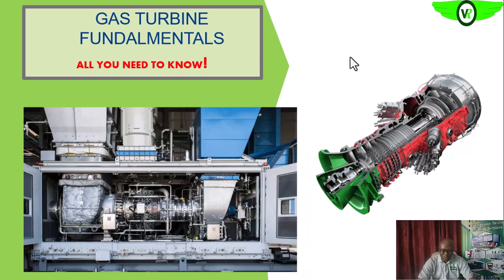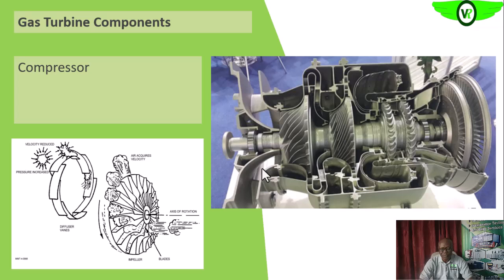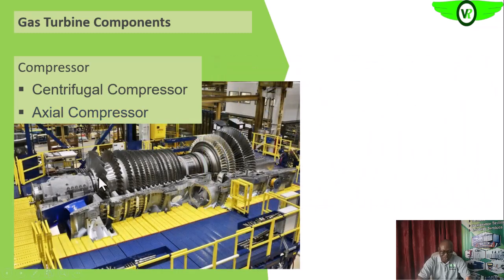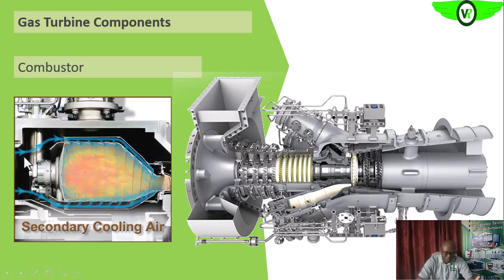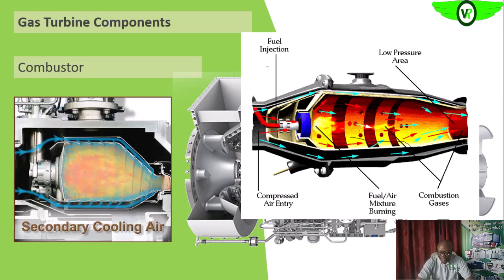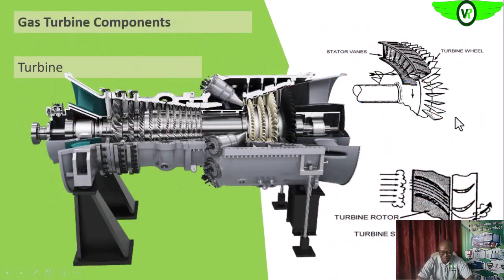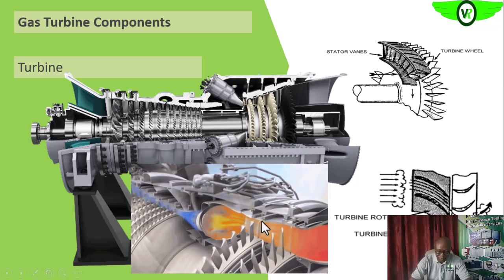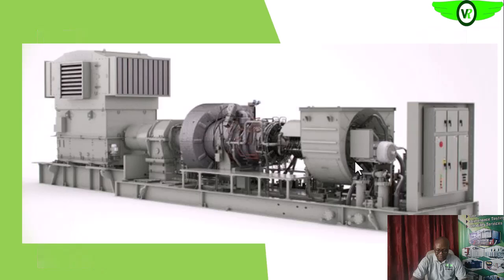GAS TURBINE WORKING PRINCIPLE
Ever wondered how a gas turbine works? This comprehensive video breaks down the intricacies of gas turbine operations, exploring its key components and the underlying physics that drive them.

From the compressor to the turbine, combustor, we'll delve into each part's function and how they interact to produce mechanical energy.

Whether you're a student, engineer, or simply curious about technology, this video will provide a clear and engaging explanation of gas turbine operations.

Energy conversion process
Applications of gas turbines in power generation, aviation, and other industries
Watch now to gain a deeper understanding of gas turbine technology!

CONTENT

00:00 – INTRO
00:54 – GAS TURBINE COMPONENTS
04:44 – COMPRESSOR WORKINGS
12:51 – COMBUSTOR OPERATIONS
22:12 – TURBINE OPERATIONS
27:25 – AERODERIVATIVE TURBINE OPERATIONS